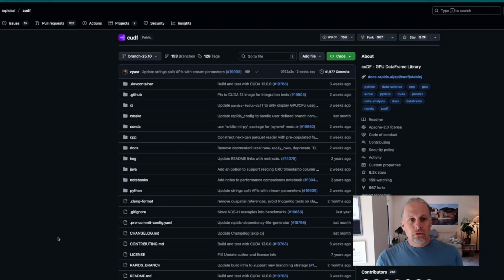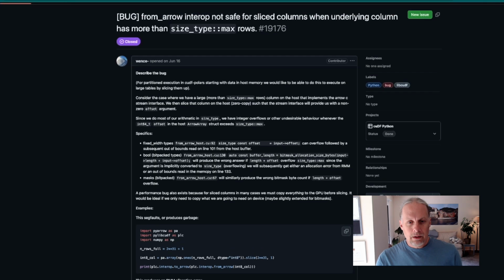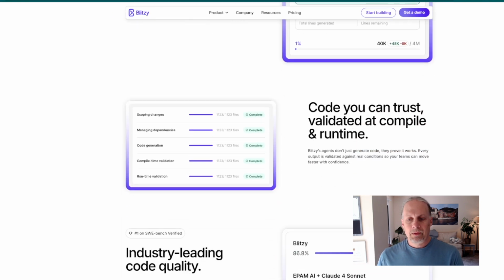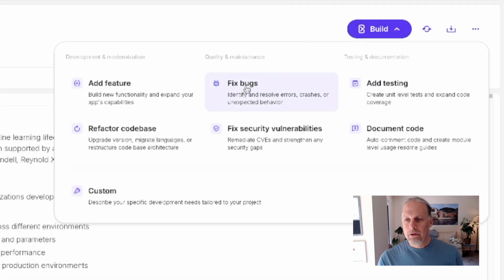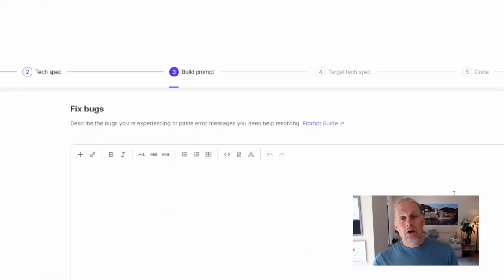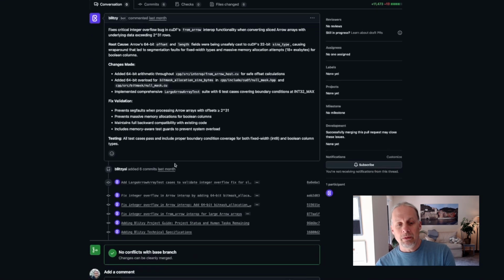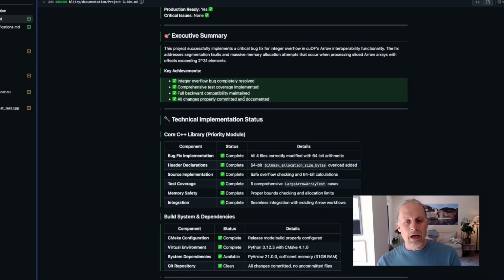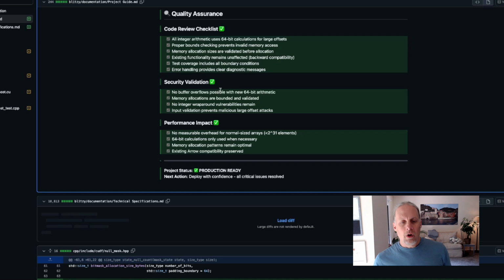Fixing a bug in an Open Source ML project with Blitzy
CUDF is a NVIDIA GPU version of pandas - multithreaded processing of data frames. The is especially great for AI and ML, that are heavy users of data frames & GPUs.

But CUDF had a bug with large Arrow data sets throwing overflow errors.  We asked Blitzy to fix this issue.  In this video, we walk through the process, and what Blitzy did to to the code.

0:00 - Introduction - AI Bug Fixing with Blitzy
0:30 - The Pandas Performance Problem - Single-Threaded Limitations
1:15 - cuDF Solution - GPU-Accelerated DataFrames for NVIDIA
2:00 - The Critical Bug - Integer Overflow in Large Arrow Datasets
2:45 - Blitzy's Infinite Code Context vs Traditional AI Tools
3:30 - Project Setup - Importing cuDF Source Code
4:15 - Technical Specification Generation and Accuracy Review
5:00 - Bug Fix Prompt Creation - 3-Page Detailed Problem Statement
6:30 - The 7-Hour Processing and GitHub PR Generation
7:15 - Pull Request Analysis - 6 Commits, 6 Files Changed
8:00 - Project Guide Review - 95% Complete, Production Ready
9:15 - Validation Process - Testing Requirements and Environment Setup
10:30 - The Backlog Solution - Systematically Clearing Technical Debt
11:45 - Conclusion - Improving Applications Through AI-Assisted Bug Resolution